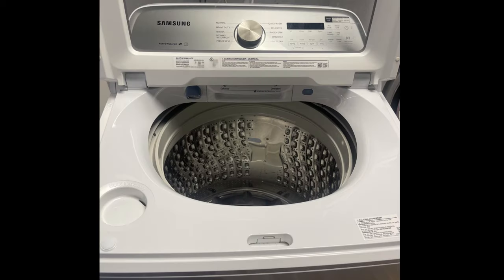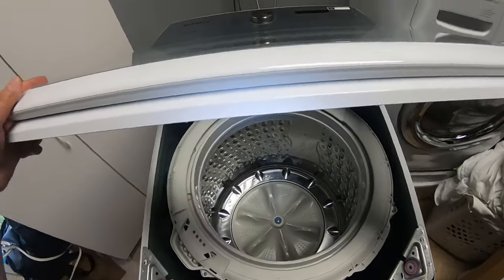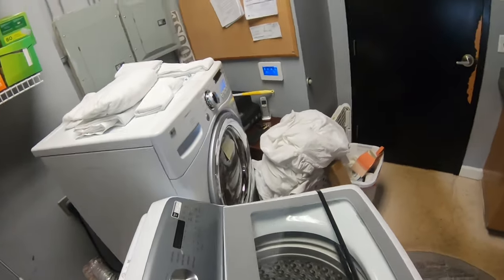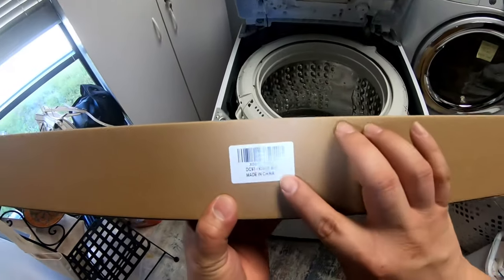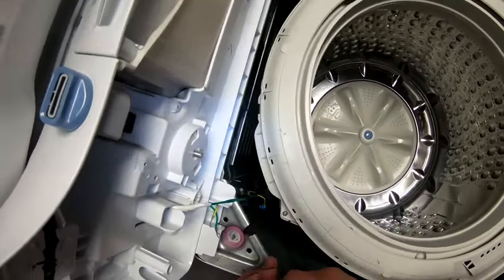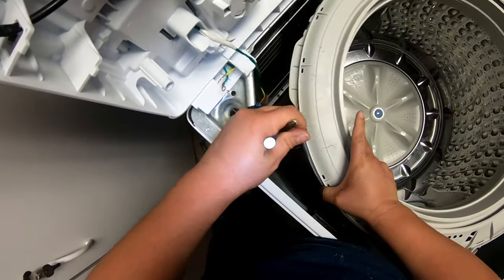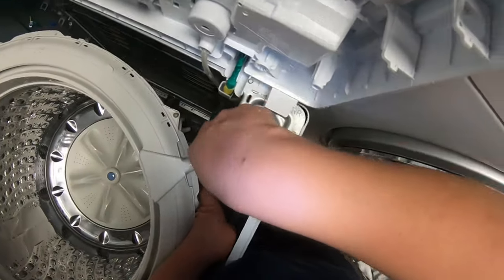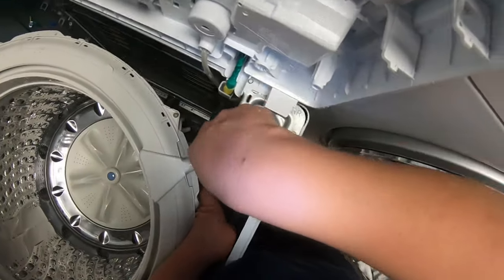How to Fix Samsung Top Load Washer Banging During Spin | OFF Balance | Model WA50R5200AW/US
In this Video, We have a Samsung Top Load Washer, Model WA50R5200AW/US, In Which the Main Complaint Was that it was OFF Balance and Would Shake Violently Especially During the Spin Cycle. We Found that the Shocks Needed to Be Replaced. This is a Pretty Common Problem with Most Newer Top Load Washers. If You are Having this Same Issue With Your Samsung Top Load Washer, Make Sure to Watch the Entire Video to See How to Replace the Suspension Shocks on Your Samsung Washer. Support Our Channel by Liking this Video, Subscribing to Stay in the Know of Our Latest Uploads, and Be Sure to Use Our Affiliate Links Below, as this Way You Show Your Support at No Extra Expense to You.